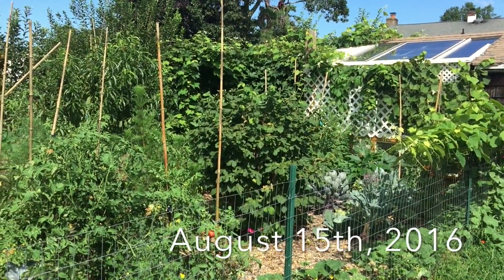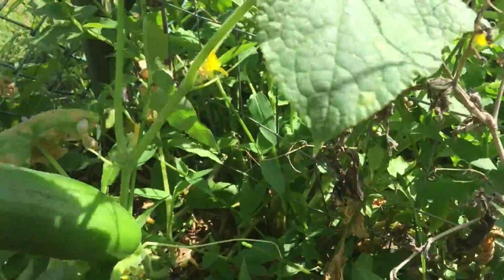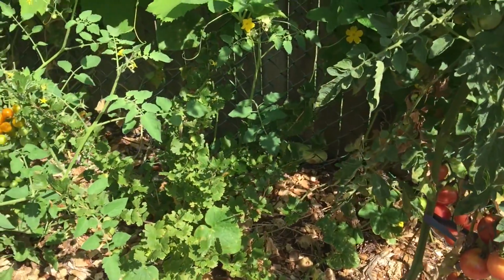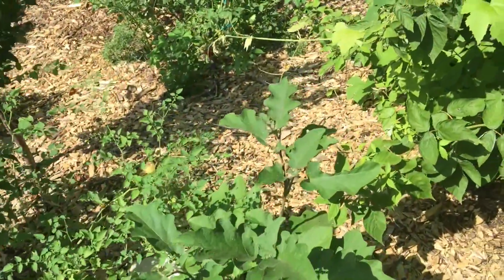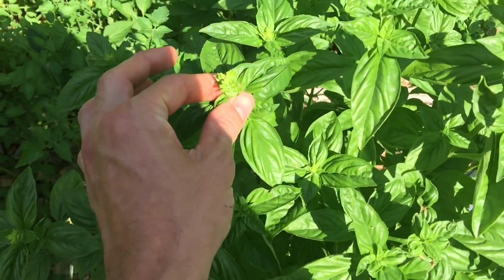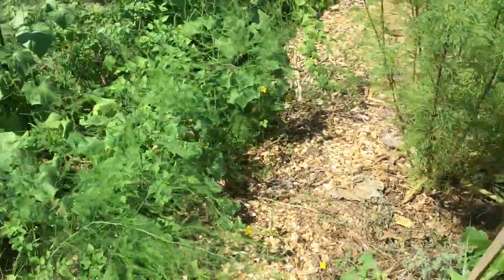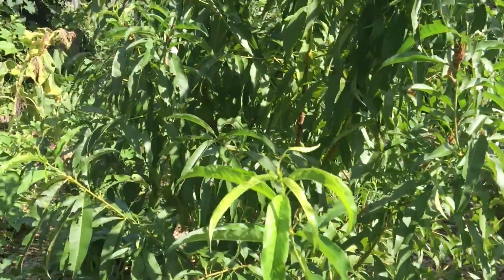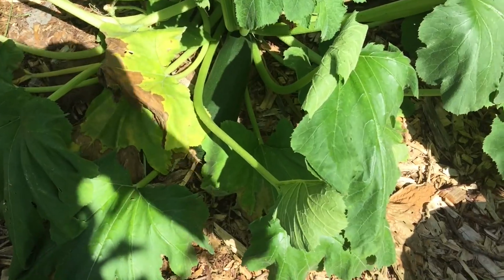High Production Food Forest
The food forest is in full swing now. I'm getting high yields and the system has really come into its own.